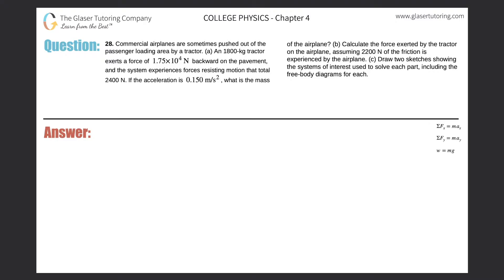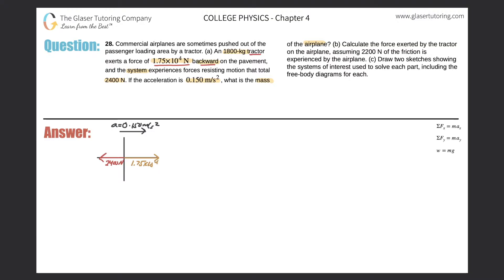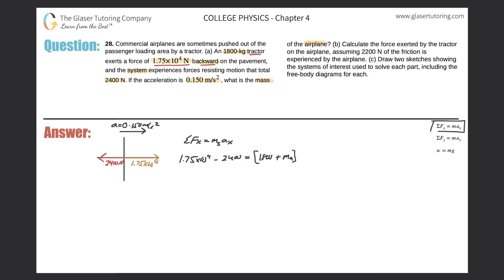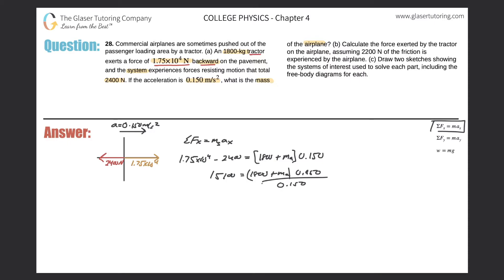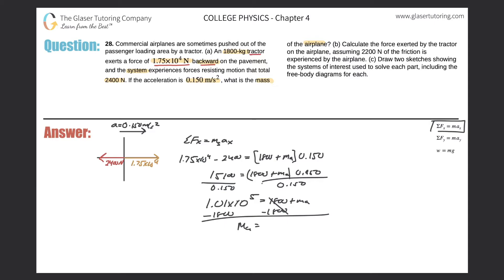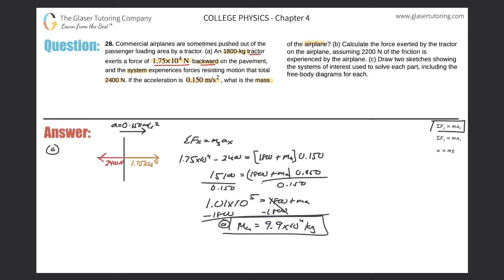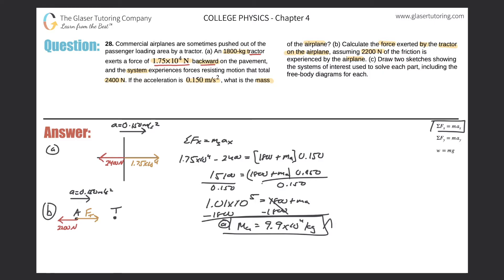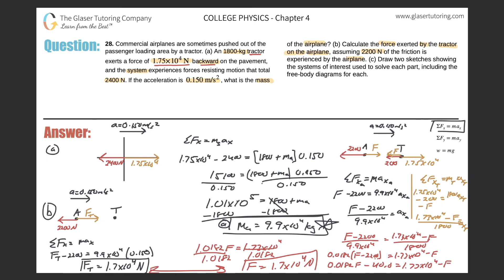4.28 | Commercial airplanes are sometimes pushed out of the passenger loading area by a tractor.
Commercial airplanes are sometimes pushed out of the passenger loading area by a tractor. (a) An 1800-kg tractor exerts a force of 1.75×10^4 N backward on the pavement, and the system experiences forces resisting motion that total 2400 N. If the acceleration is 0.150 m/s2, what is the mass of the airplane? (b) Calculate the force exerted by the tractor on the airplane, assuming 2200 N of the friction is experienced by the airplane. (c) Draw two sketches showing the systems of interest used to solve each part, including the free-body diagrams for each.